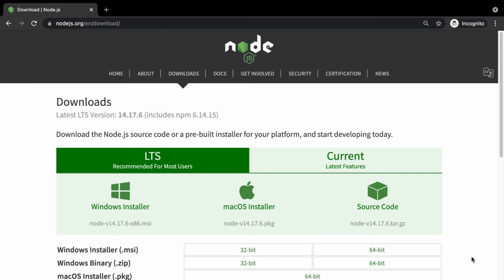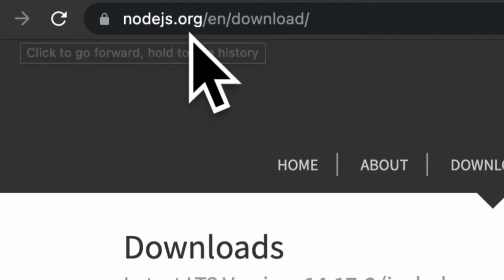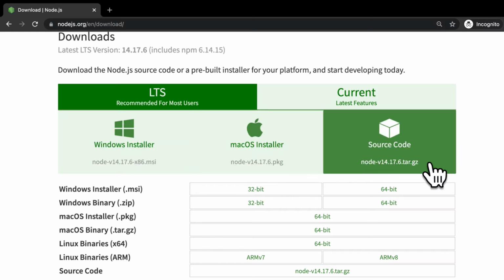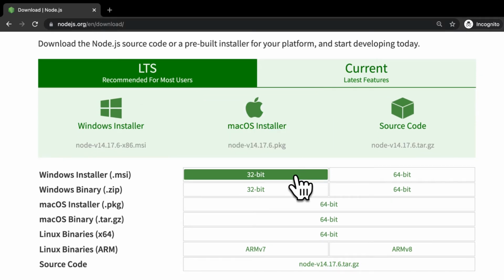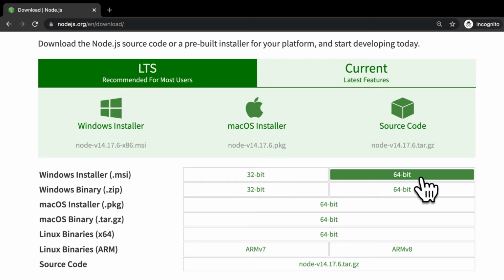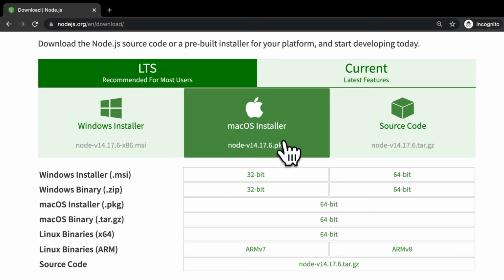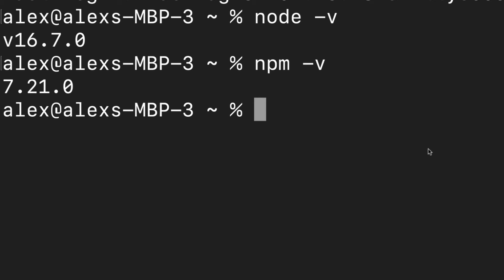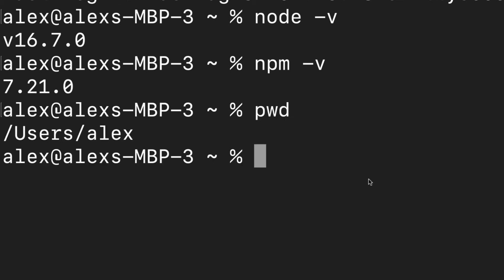How To Install Node and NPM on Windows, Linux or Mac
Learn how to install Node.js for backend web development via the installer.
Install the node package manager (included with Node).